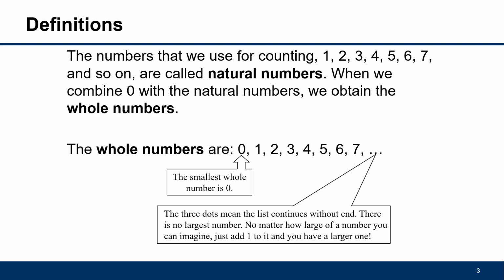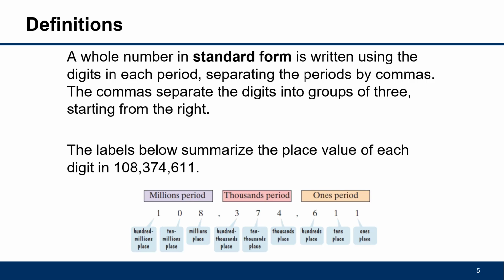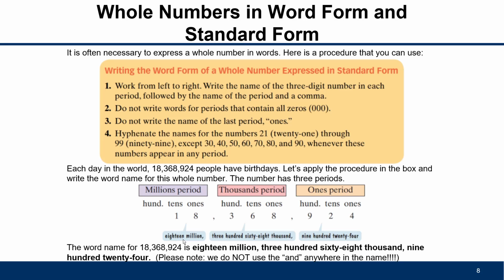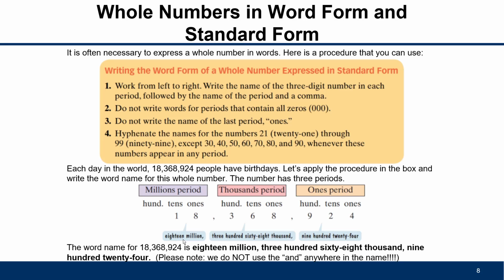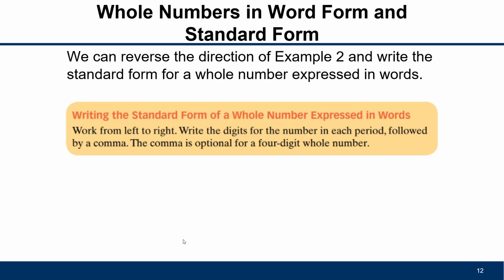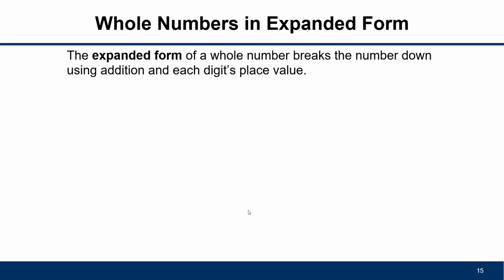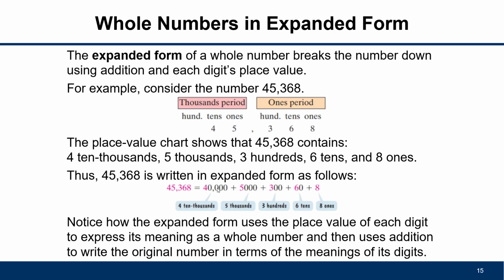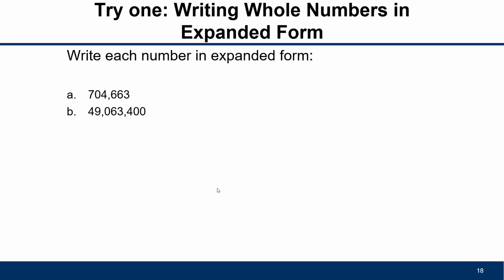Whole Numbers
1. Identify the place value of a digit in a whole number
2. Write whole numbers in words and in standard form
3. Write whole numbers in expanded form